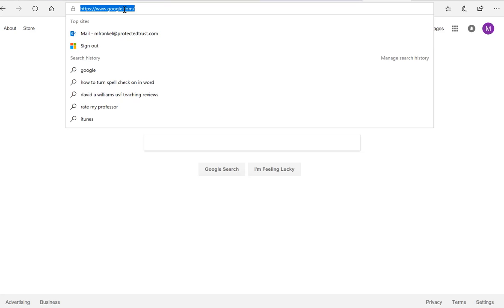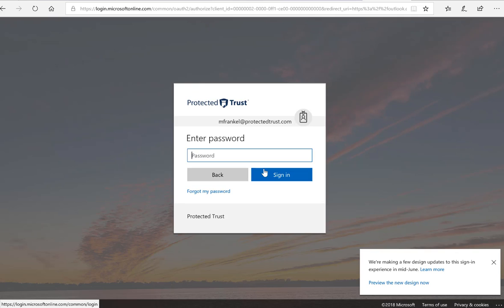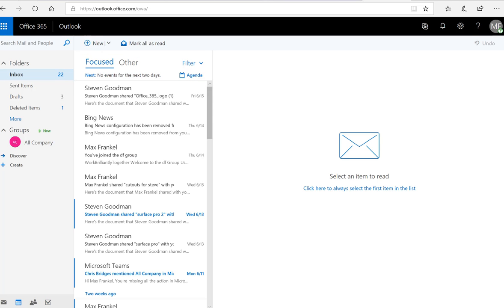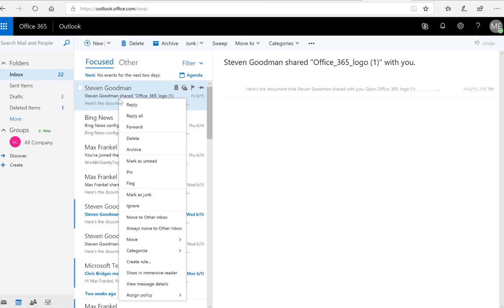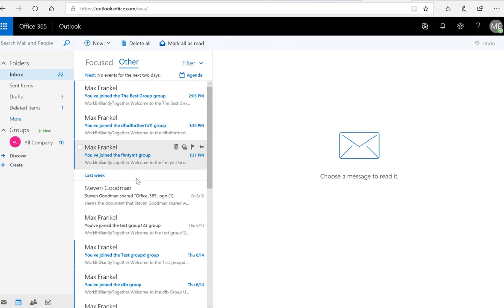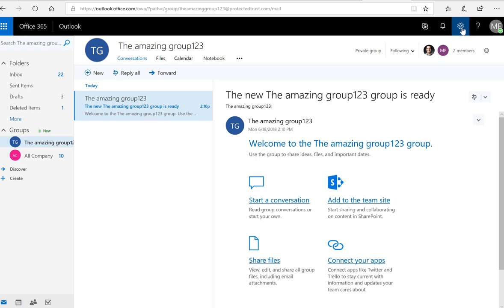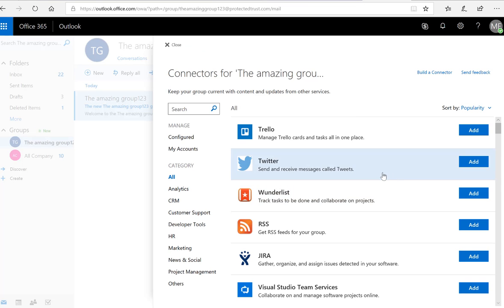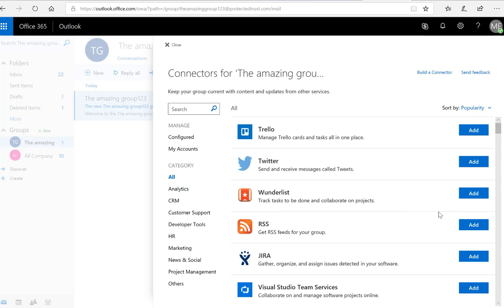Short version of Office Web App (OWA)